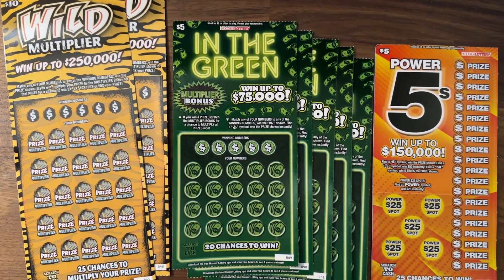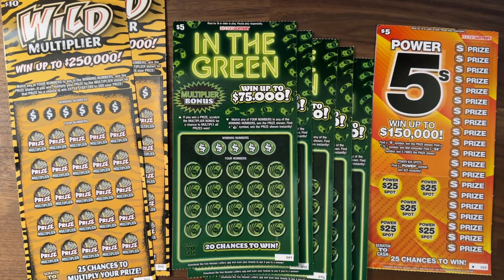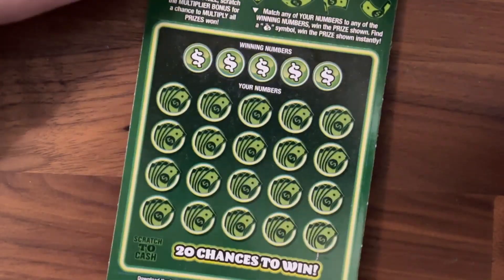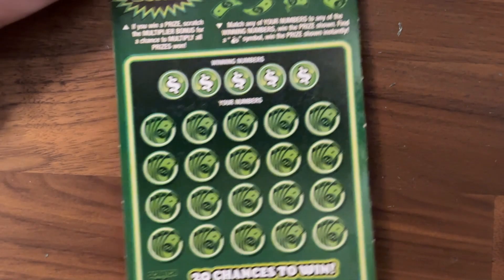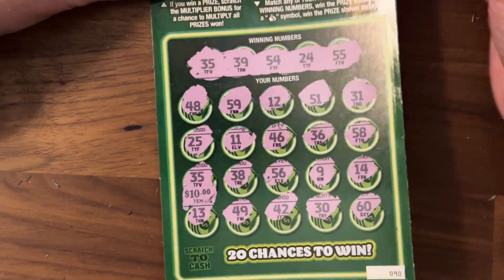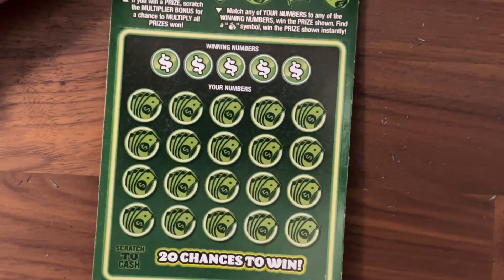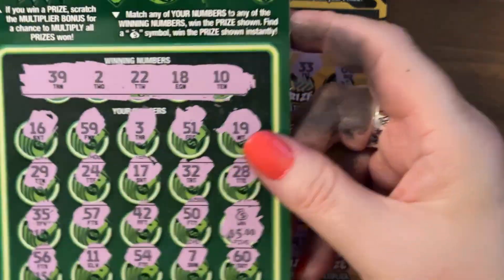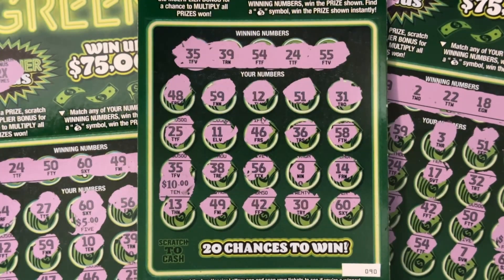So Many WINS! 😁💕 Indiana Scratch Off Tickets - Hoosier Lottery - $50 Session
Today, I will be scratching eight Hoosier Lottery scratch-off tickets for a winning mixed session!  I'm playing a mix of odds this time, so we've got two Wild Multiplier, five In the Green, and one Power 5s ticket.  Sit back and relax while I scratch!  👋

Today is August 20th, 2023
Uploads Sunday

If you are interested in the music I use in my videos, check out Twinkle!  They have a great program.  Currently, they're offering Lifetime Access to their complete royalty-free music selection with Commerical use license, unlimited downloads, and new tracks added monthly for a one-time payment of just under a hundred dollars!  You'll receive a bonus VFX pack and they offer a 30-day money-back guarantee.  I've personally been using Twinkle for many months and I love it.